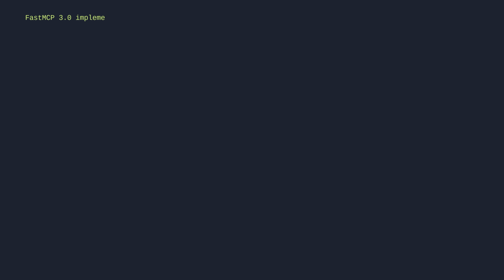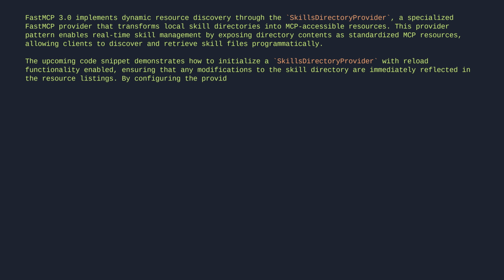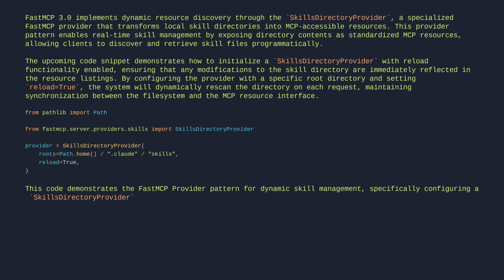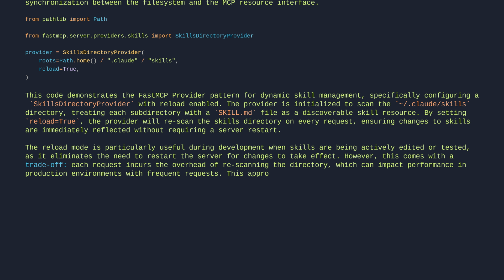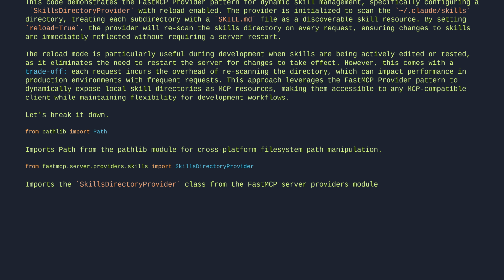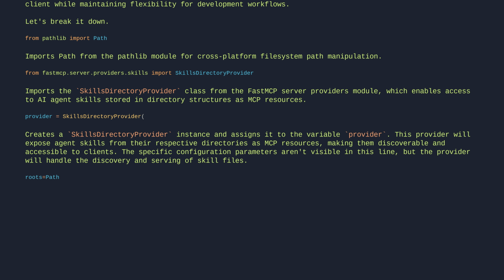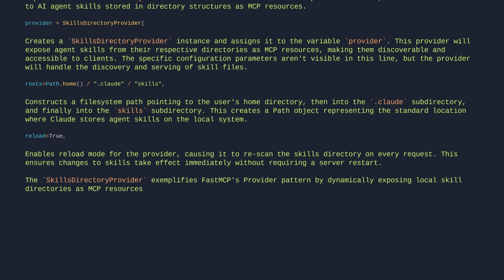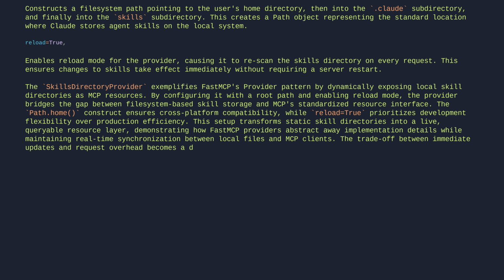FastMCP Skills Provider Configuration - Part 9/12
Learn how to configure FastMCP's SkillsDirectoryProvider for dynamic skill management. This tutorial covers provider initialization, reload functionality, and filesystem-to-MCP resource mapping.

The `SkillsDirectoryProvider` recursively scans the specified `.claude/skills` directory (e.g., `~/.claude/skills`) to discover and expose skill resources, but when `reload=True` is enabled, it repeatedly re-scans the same directory on every request—effectively "seeing its own shadow" as it continuously re-discovers the same files without meaningful change. This mirrors the koan's theme of self-referential discovery, where the provider's persistent scanning reveals only what it has already found, highlighting the cyclical nature of dynamic reloading in static environments.